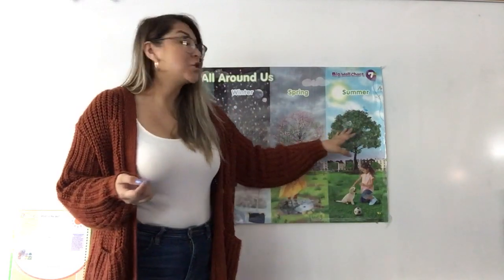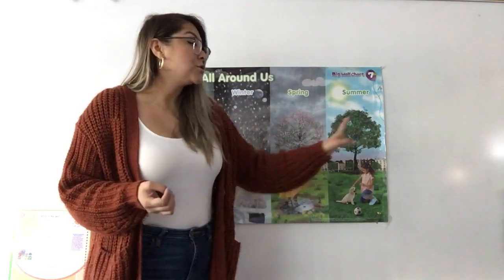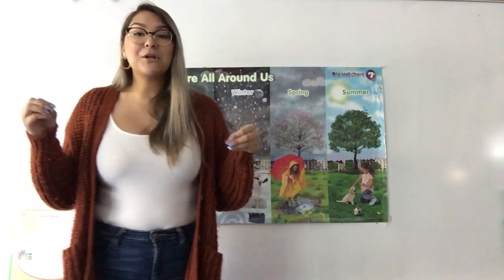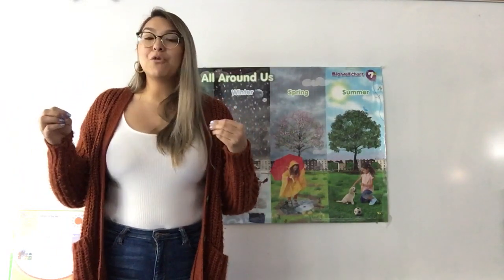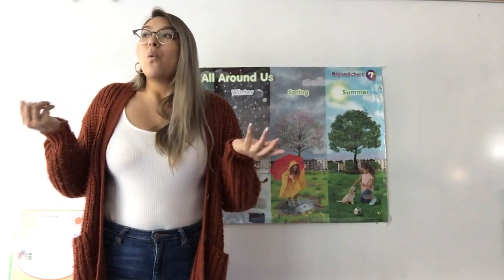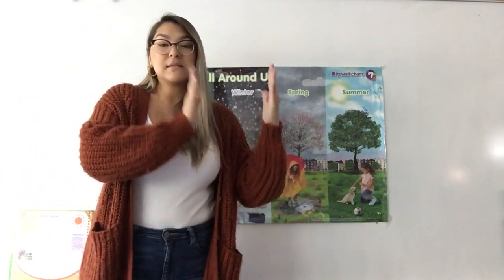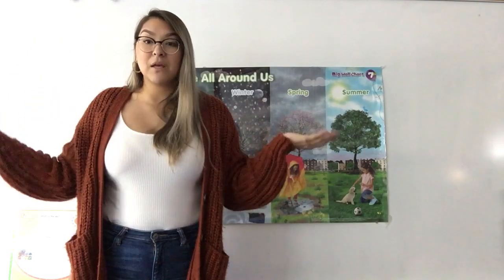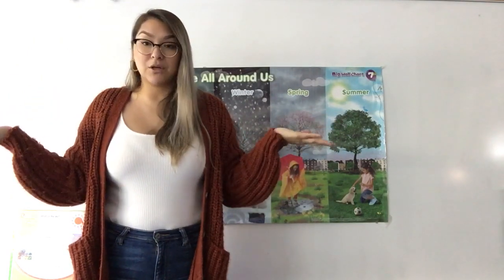Theme Intro - What’s in the Sky? (3/30/20)